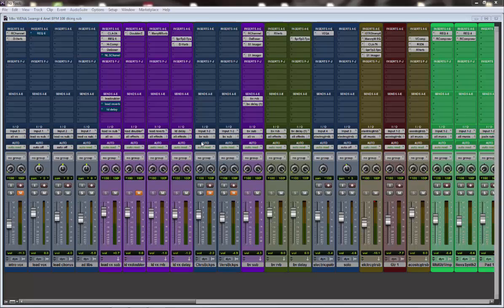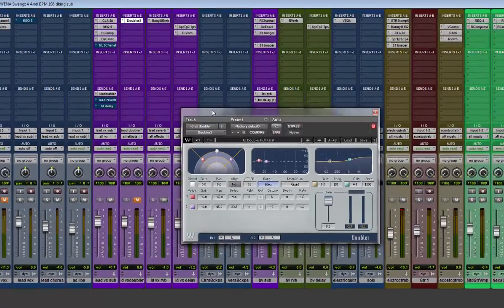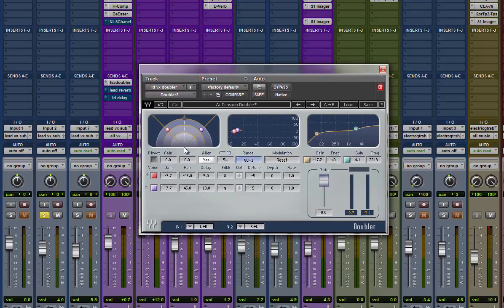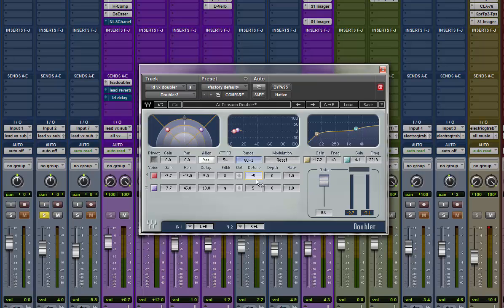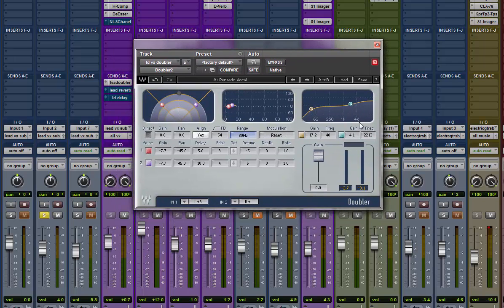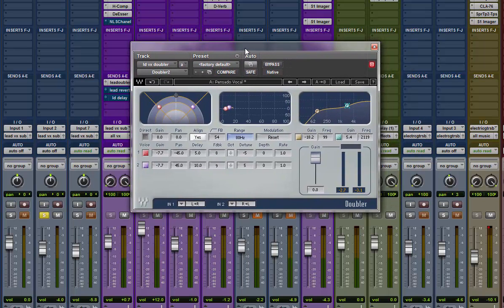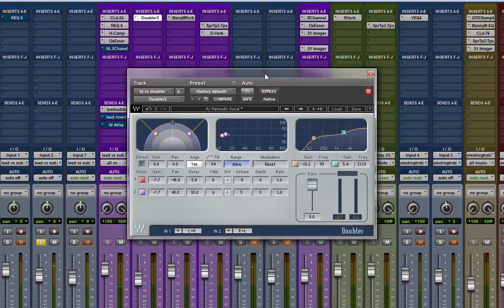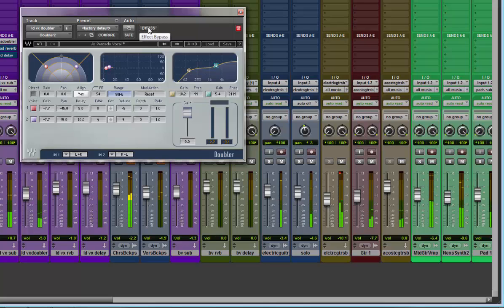Ep 4 Doubler on African Lead Vocals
Learn the super pro effect of doubling on African lead vocals. This helps give your lead vocals width and sit well in your African mix.